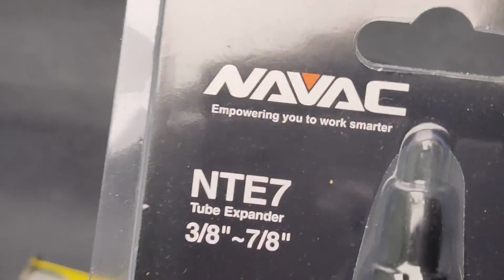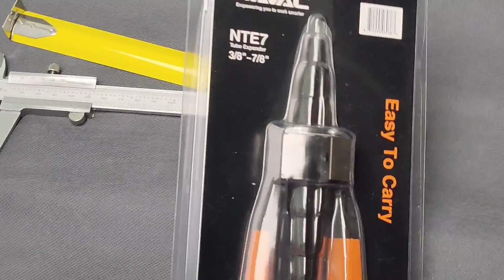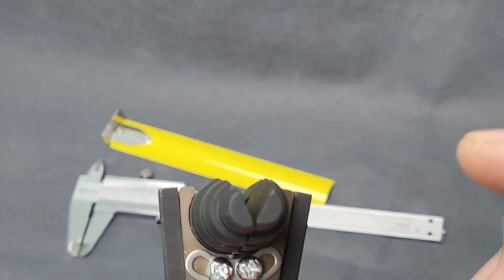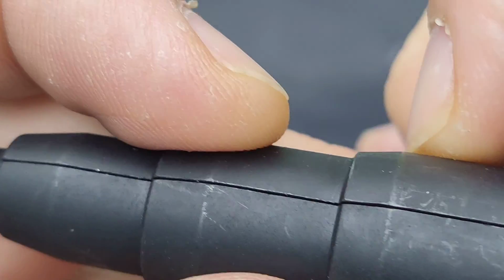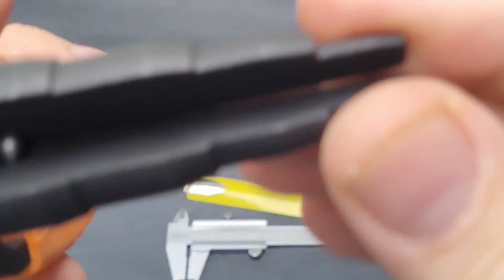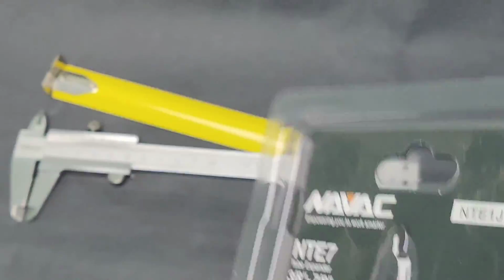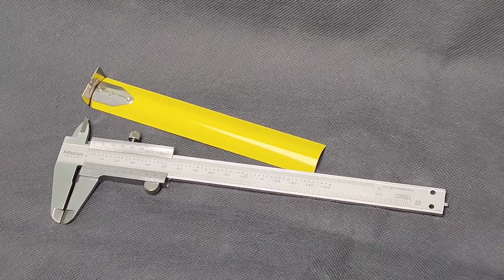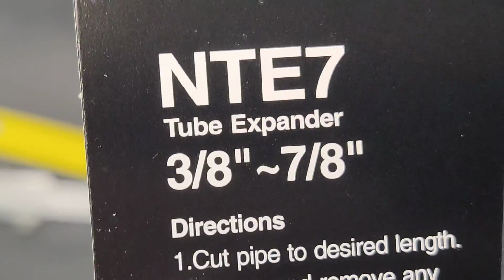NAVAC tube expander tool NYE7 3/8" to 7/8"